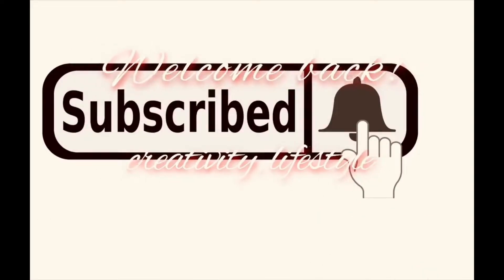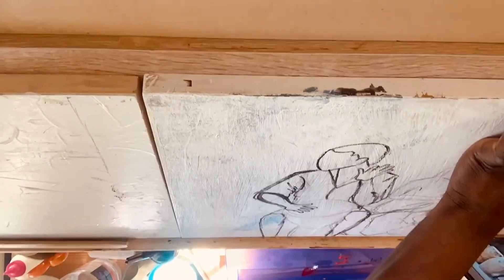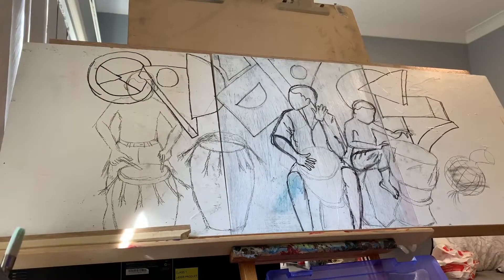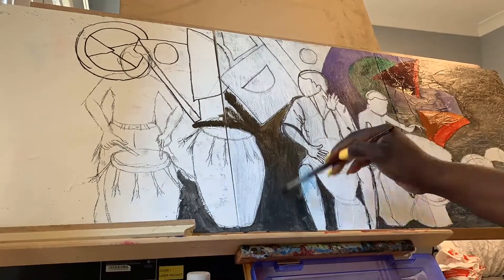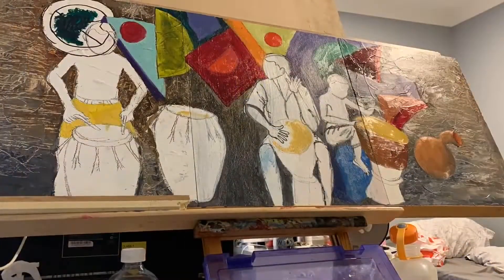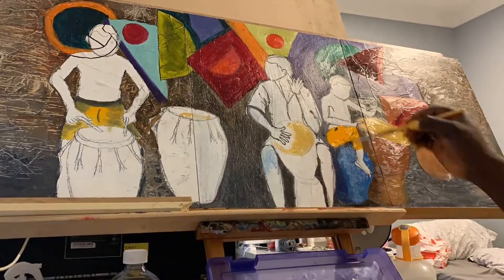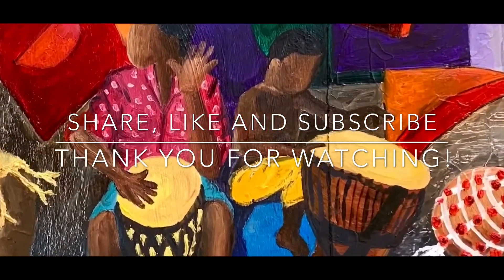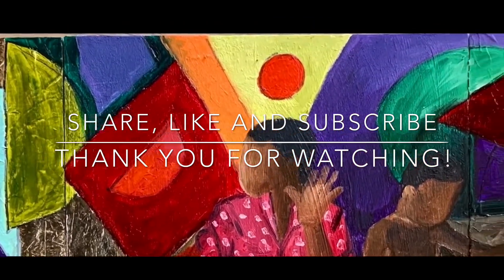Paint With Me pt.2 | Sydney African Artist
Hey guys hope you’re doing well! Thank you for your support! 🙂